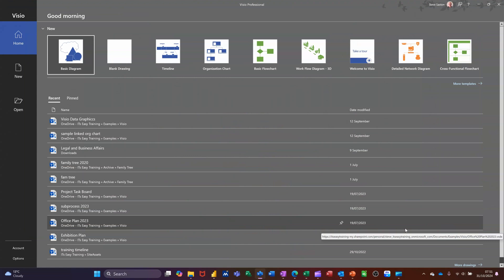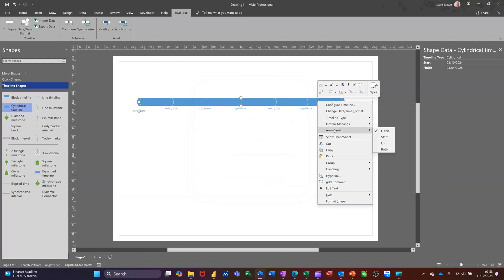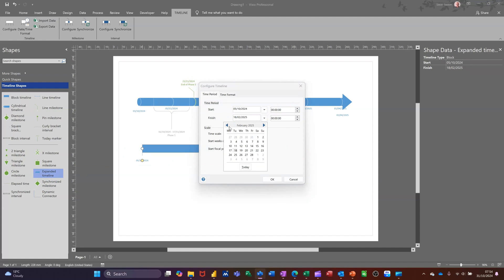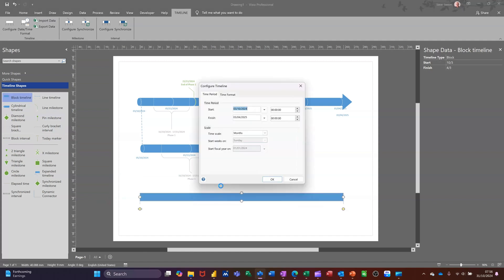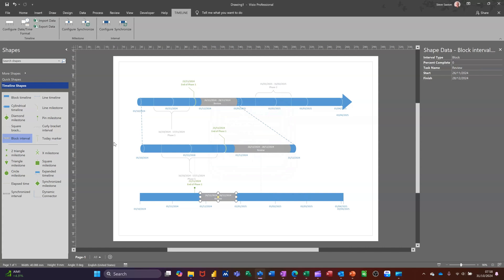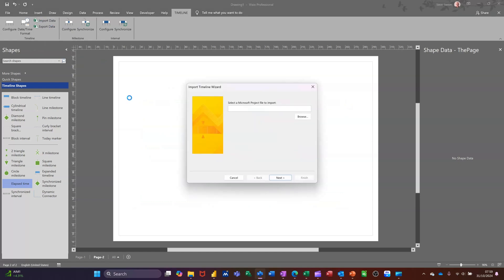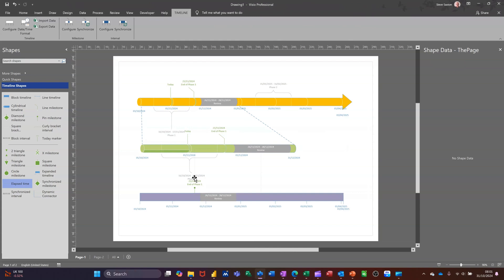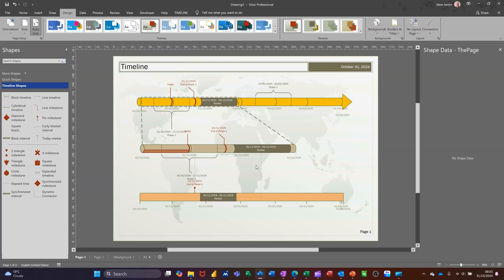CREATE a Timeline in Visio 2024 Like a Pro!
Join me as I take on the challenge of creating a professional-looking timeline in Visio 2024—let's see if I can pull it off!
Creating a timeline in Microsoft Visio is a great way to visually represent a sequence of events or milestones. To get started, open Visio and select the "Timeline" template. You can then drag and drop timeline shapes onto your canvas. Visio offers various timeline shapes, including block, cylindrical, and line timelines. Once your timeline is in place, you can add milestones and intervals by dragging the appropriate shapes onto the timeline. For more detailed timelines, you can use expanded timelines, which allow you to zoom in on specific periods and provide additional details. Additionally, you can synchronize shapes across multiple timelines, ensuring that changes made to one timeline are reflected in others. This feature is particularly useful for complex projects with multiple phases or overlapping timelines. With these tools, you can create a clear and organized visual representation of your project's timeline.